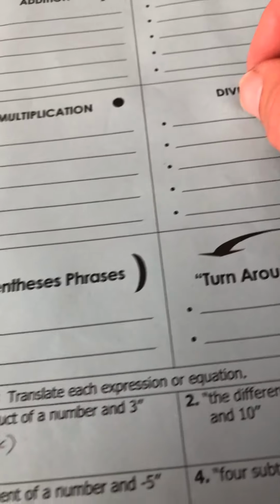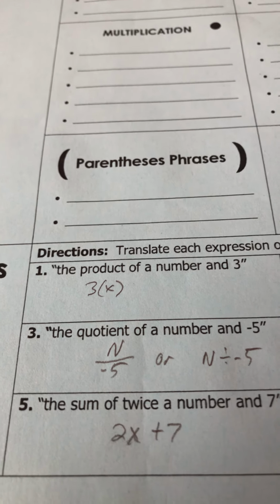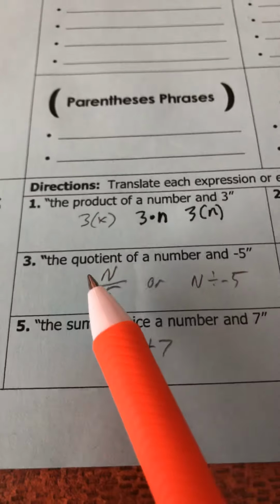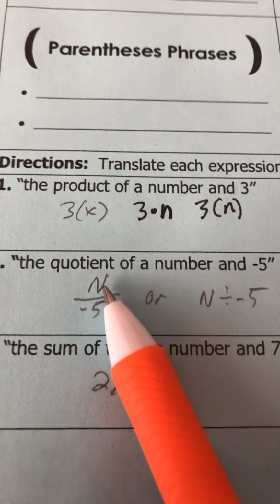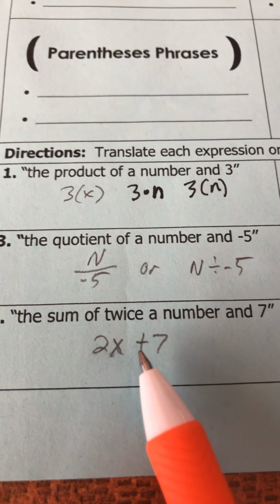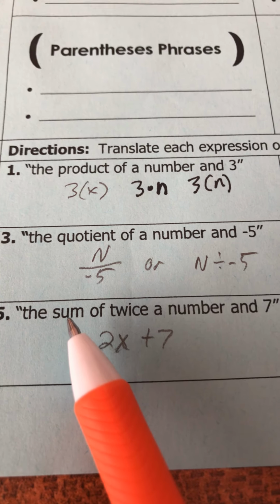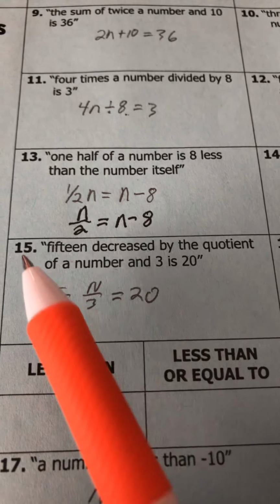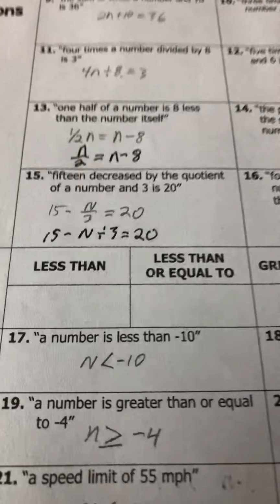October 16, 2020